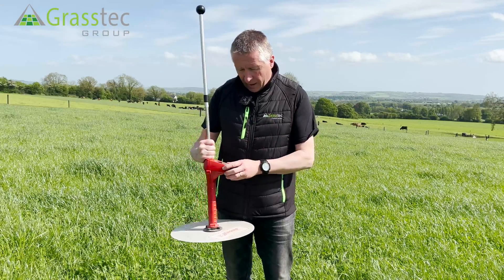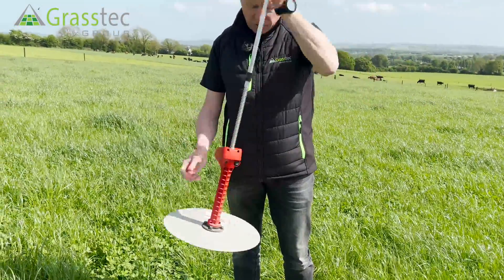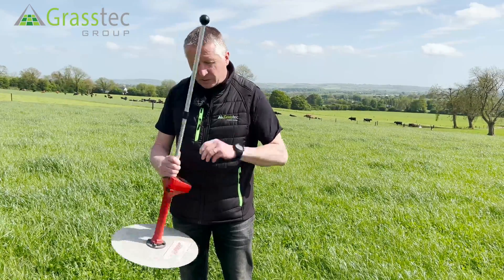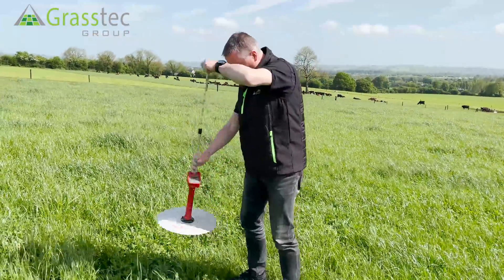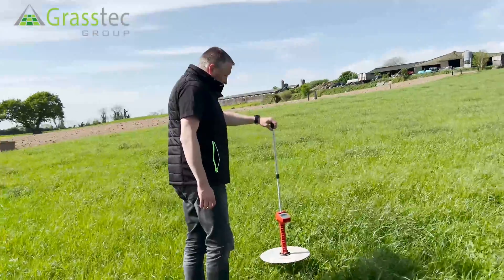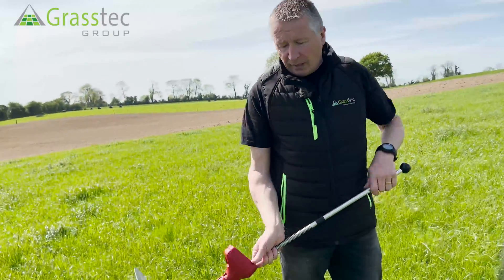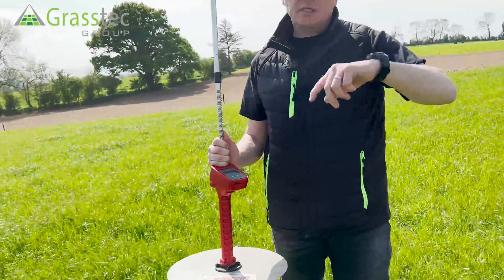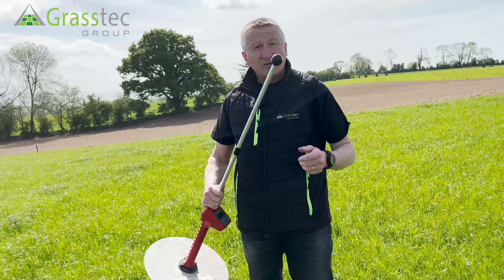Measure Grass with a Plate Meter.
In this video, we look at how to measure grass with a Plate Meter. You can view our range of grass measuring equipment